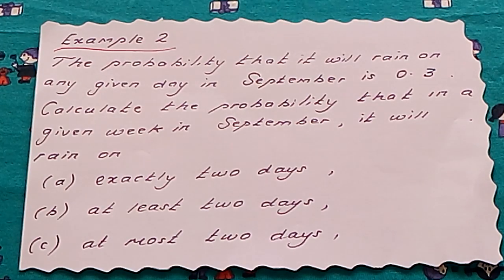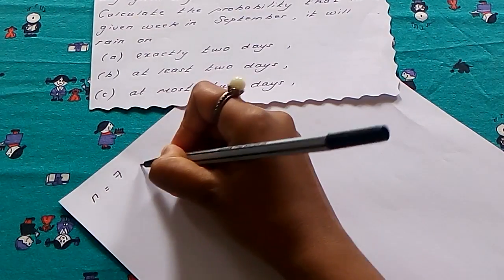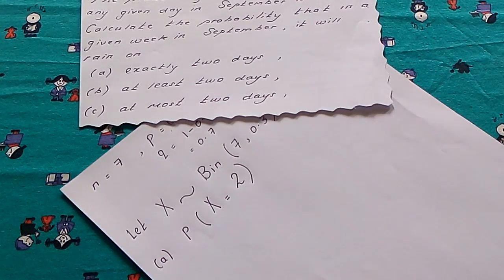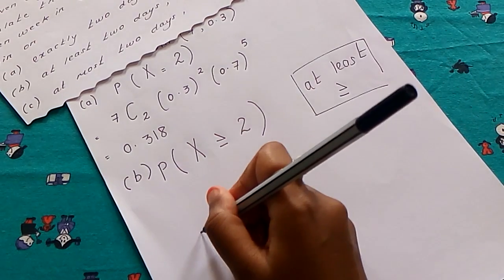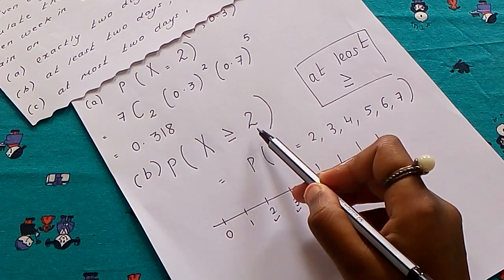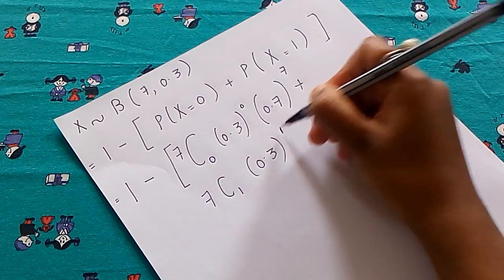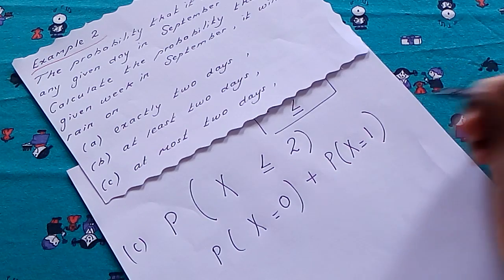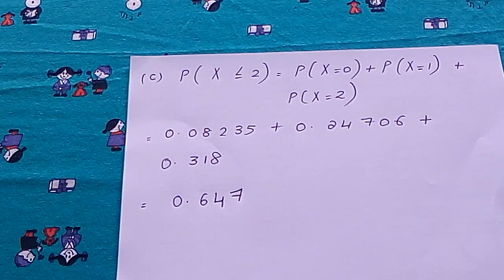BINOMIAL DISTRIBUTION | Worked Example 2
In this video, you will learn how to apply the binomial model in a question.